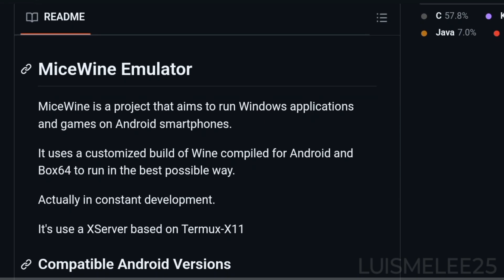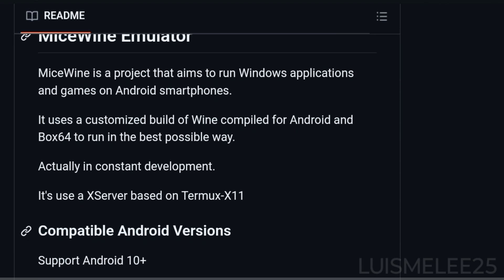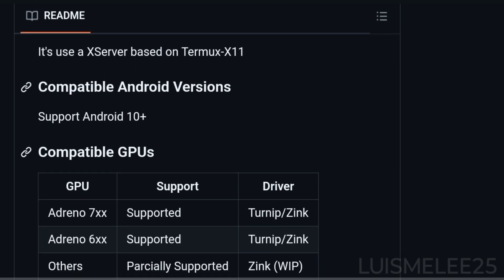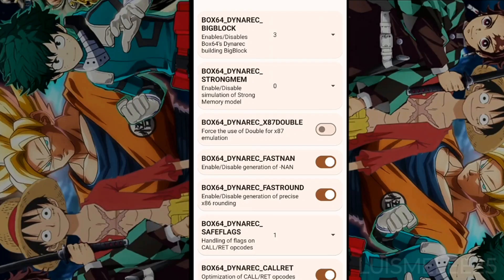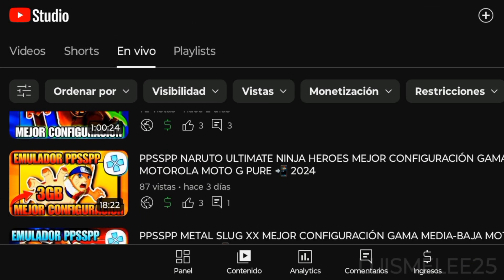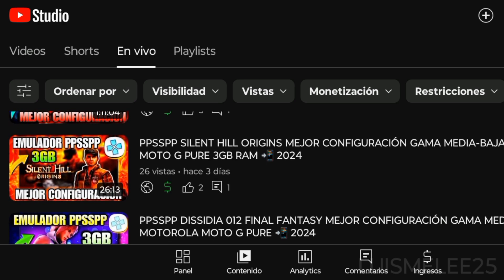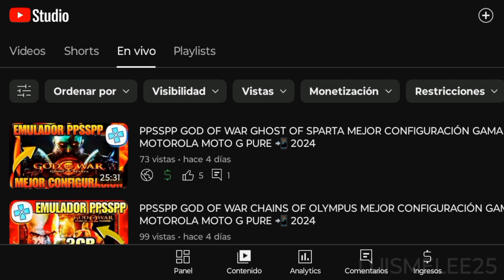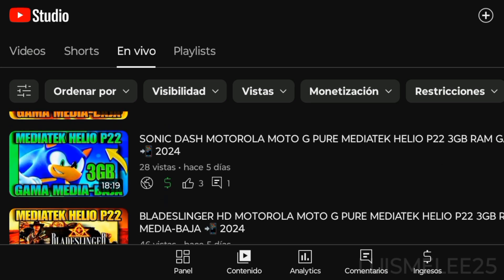NEW MICEWINE EMULATOR FOR ANDROID WITH IMPROVED COMPATIBILITY + PERFORMANCE + OPTIMIZATION 📲 2024